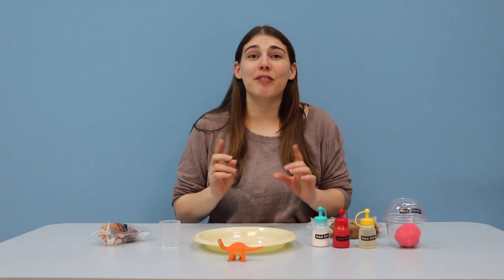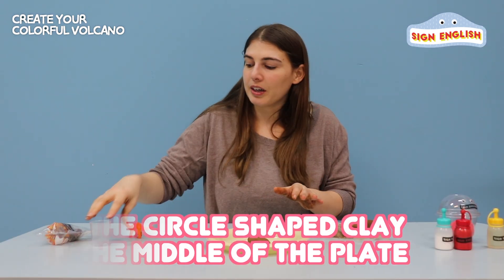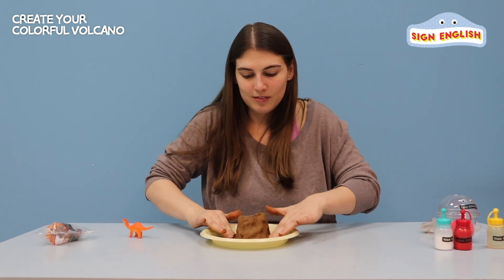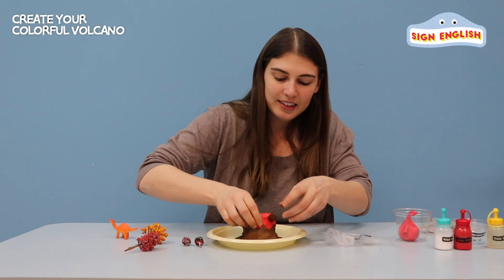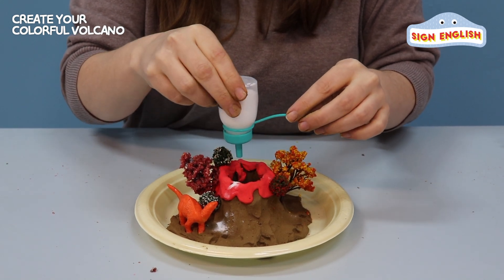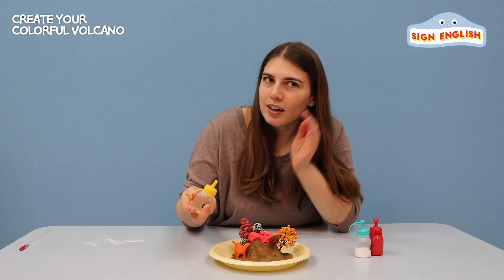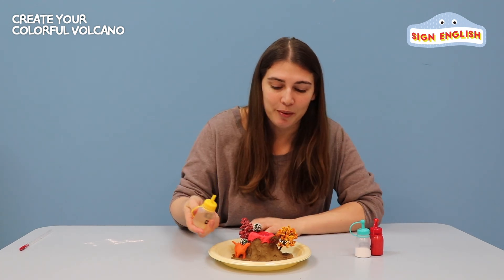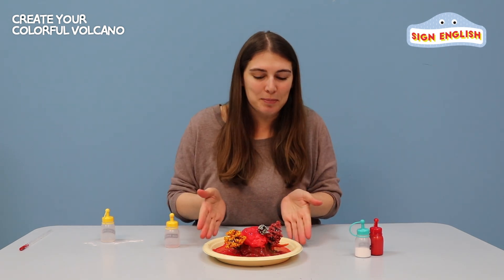싸인잉글리쉬ㅣ 과학놀이 ㅣ 추천집콕놀이 화산폭발실험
과학놀이로 배우는 영어 싸인잉글리쉬입니다!
실제 화산을 연출하고 폭발실험을 해봐요!
집콕놀이로도 좋아요!